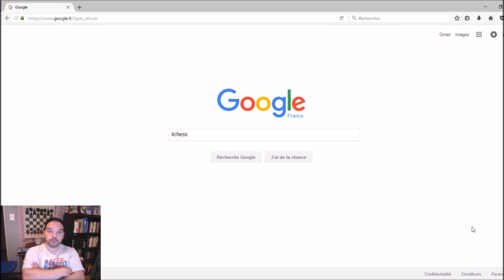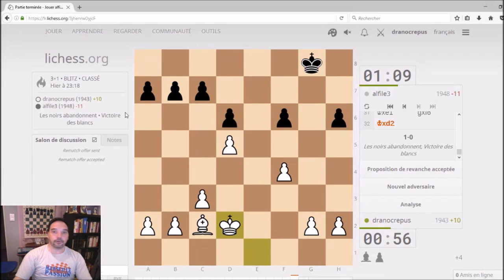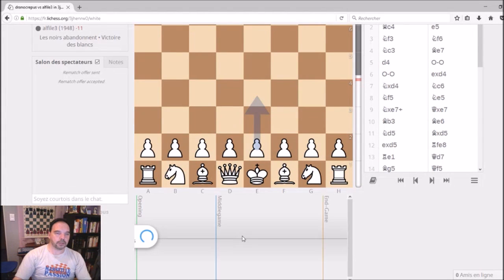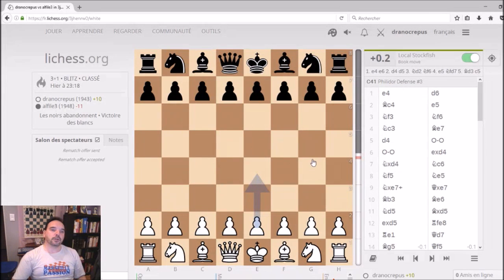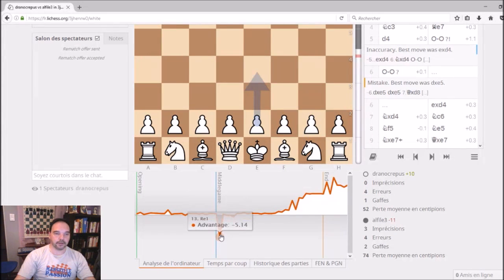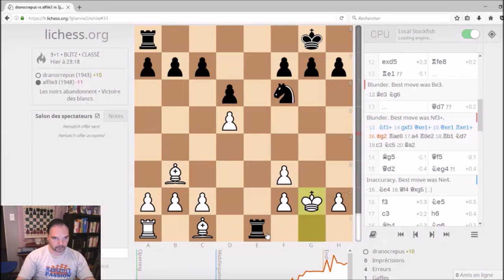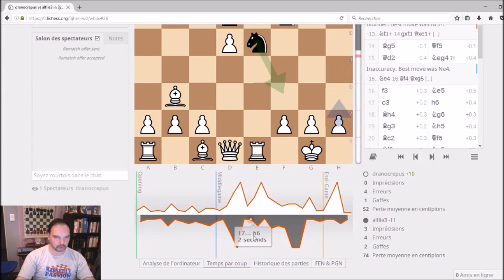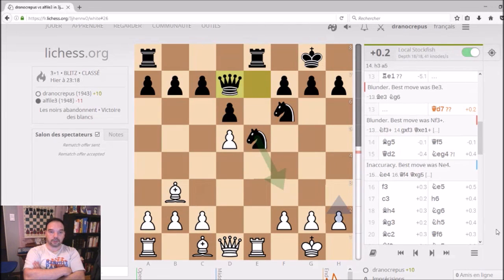How to analyse your chess game with lichess.org?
This short video will show you how to analyse your game with a strong tool with the website lichess.org.